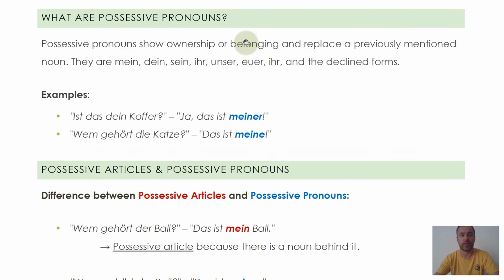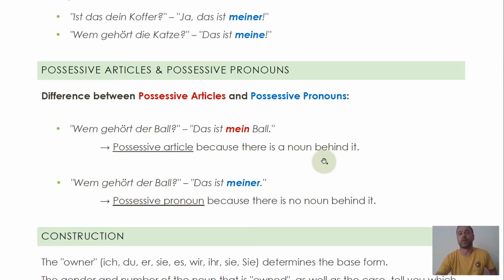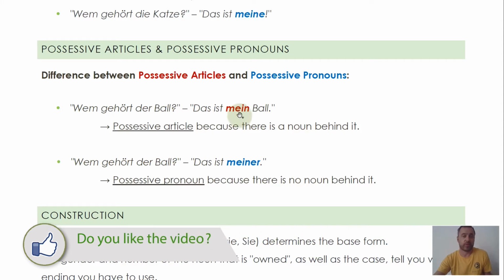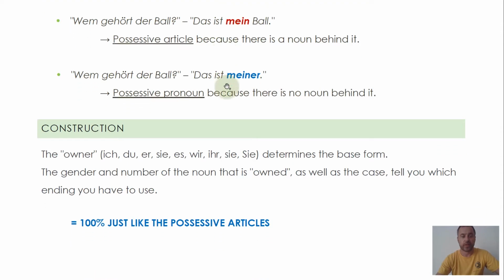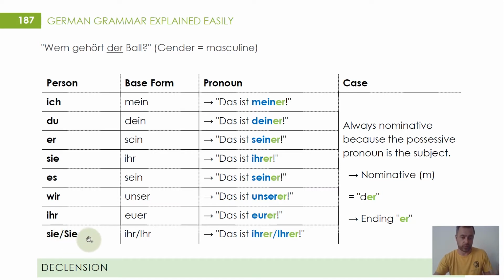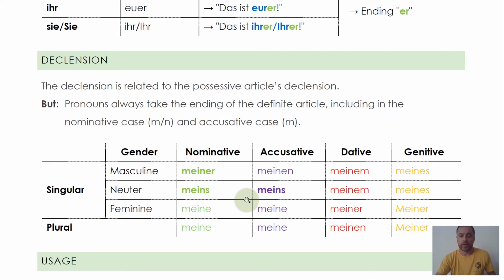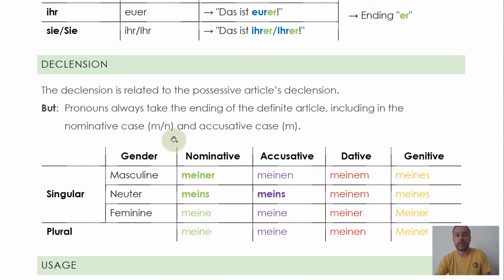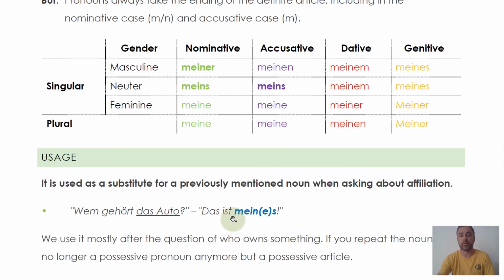German Pronouns L5 - Possessive Pronouns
▬ Free Materials ▬▬▬▬▬▬▬▬▬▬

▬ My mission ▬▬▬▬▬▬▬▬▬▬